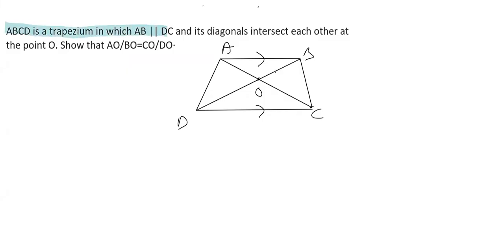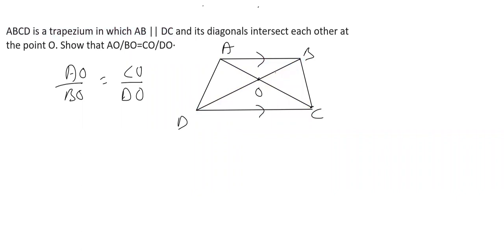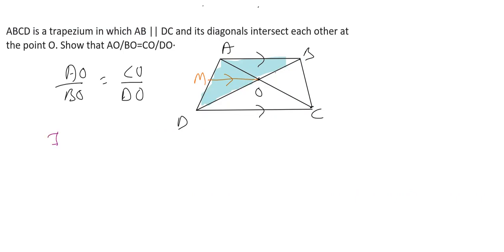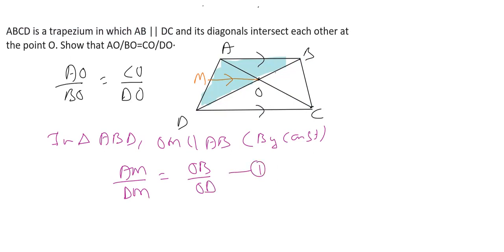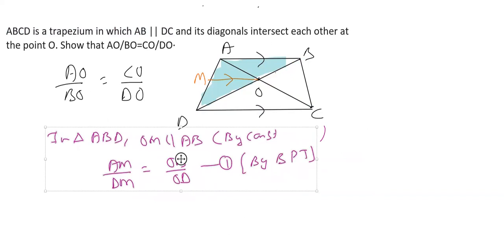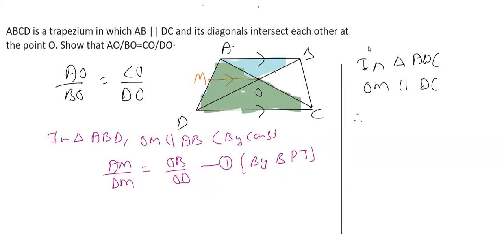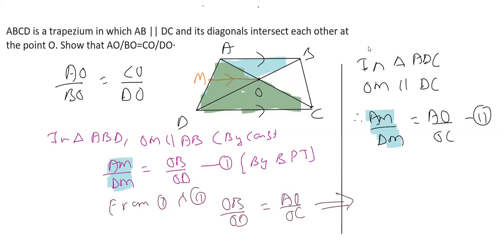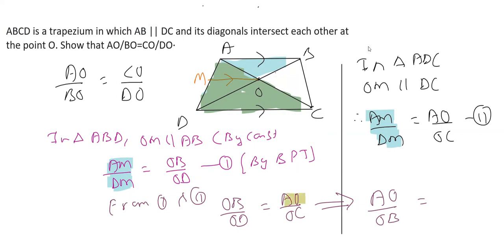SIMILAR TRIANGLES CHAPTER 6 CLASS 10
ABCD is a trapezium in which AB  DC and its diagonals intersect each other at the point O  Show that